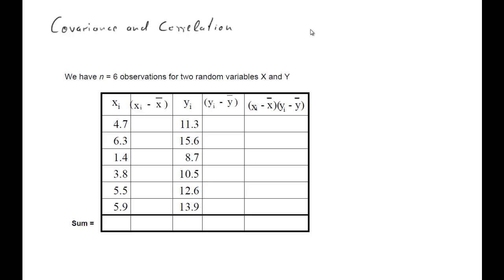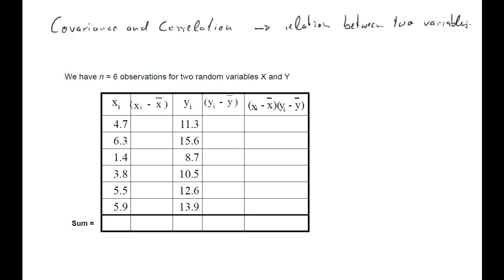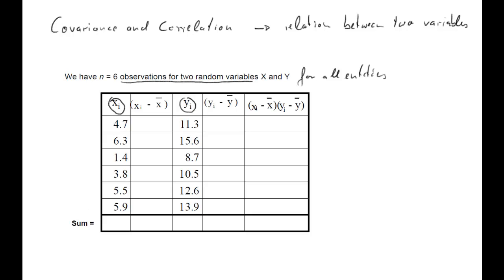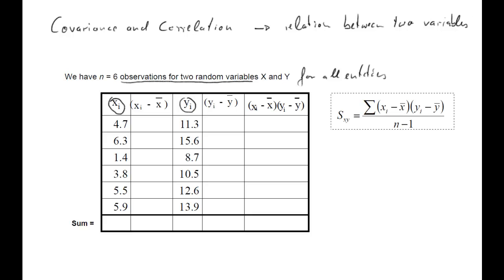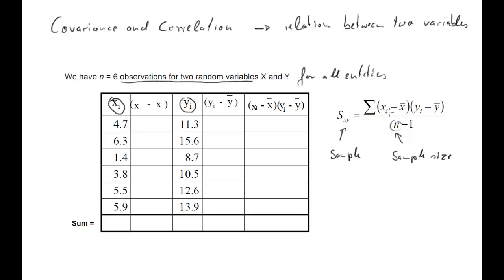ECON10062 Covariance and Correlation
Covariance and Correlation calculation